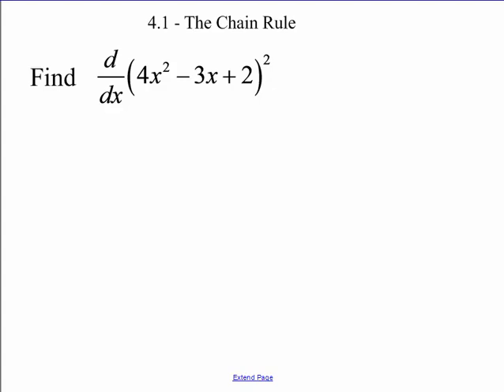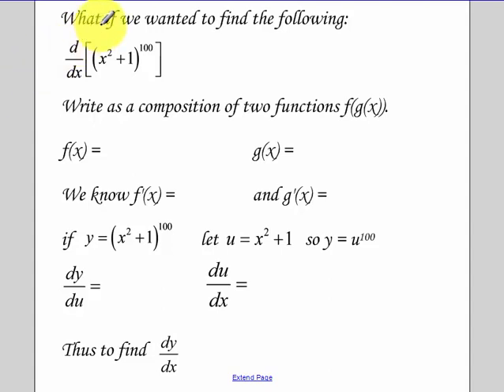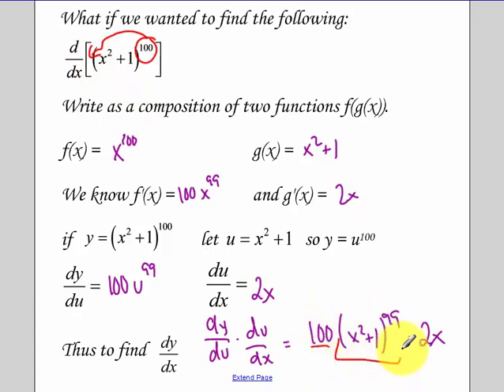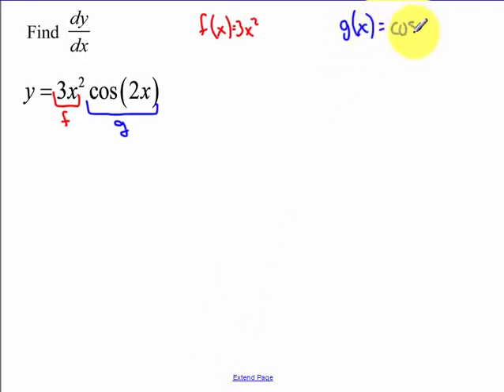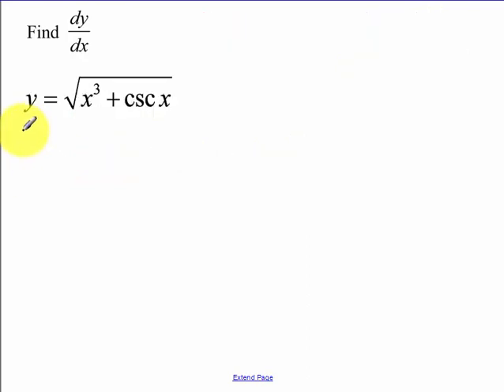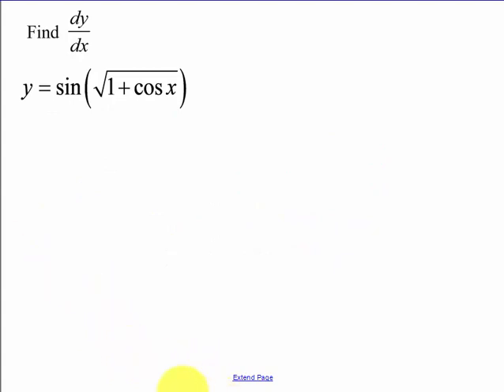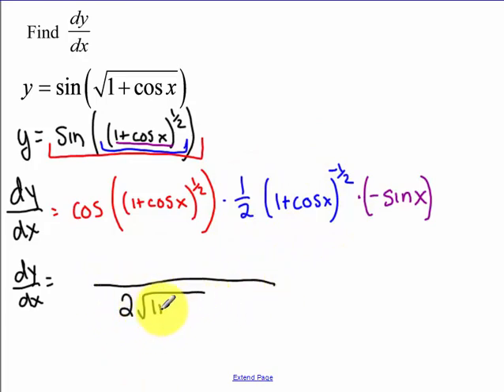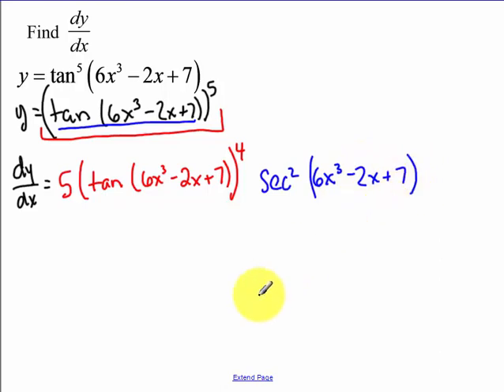4.1a - Chain Rule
Chain Rule for Derivatives